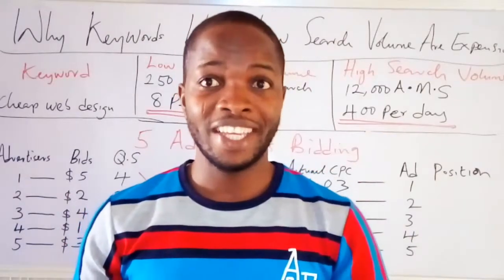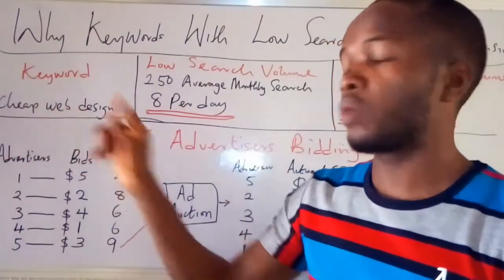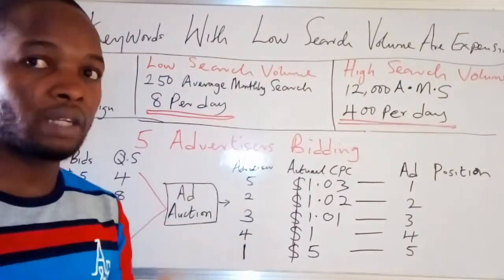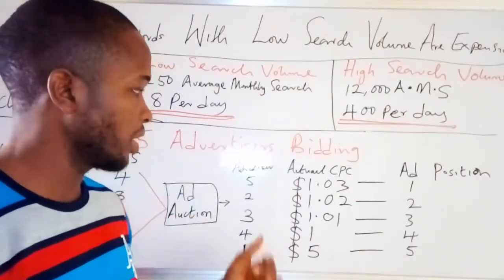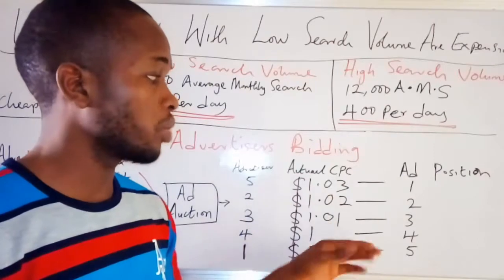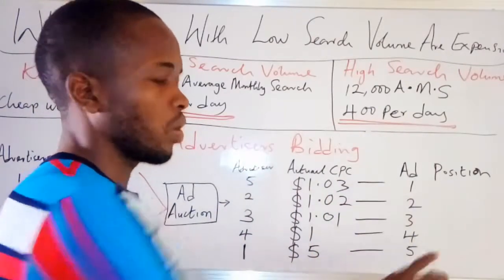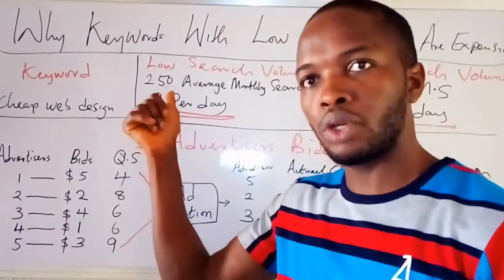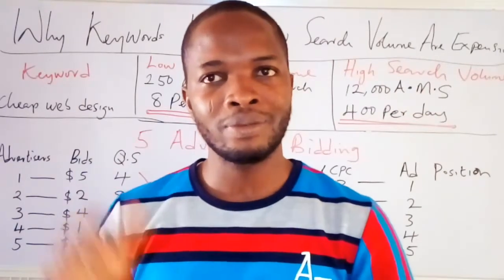Why Keywords With Low Search Volume Are Expensive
Watch this video to learn more about why keywords with low search volume are mostly expensive compared to keywords with higher search volume.
I decided to make this video to help my clients understand why the average cost per click for their local ads are on the high end.
Basically, what they thought is that they should be spending much lesser if the keyword search volume is low. However that's not the case, especially for service business.
In this video, i use some hypothetical data to explain what happen and why keywords with low search volume are expensive.

I'm pretty much open to answering questions related to pay per click advertising or digital marketing. Feel free to drop your questions/comments below.